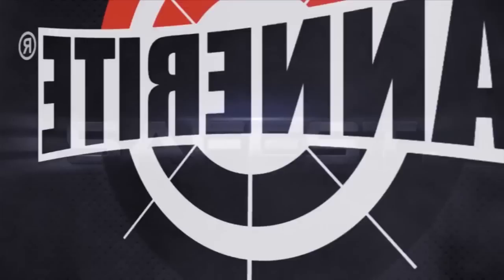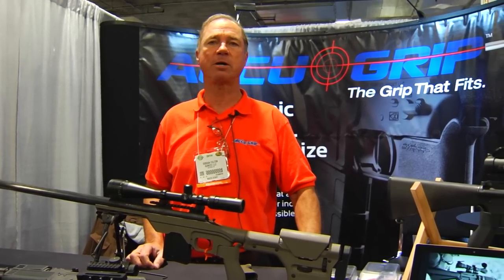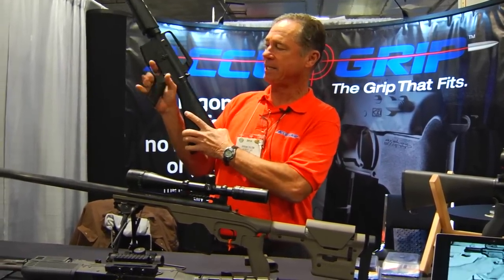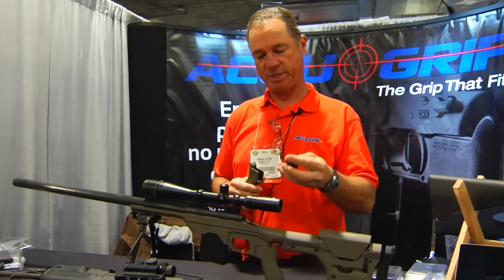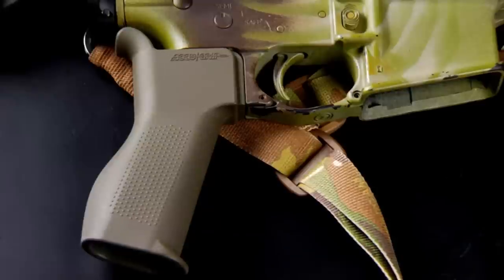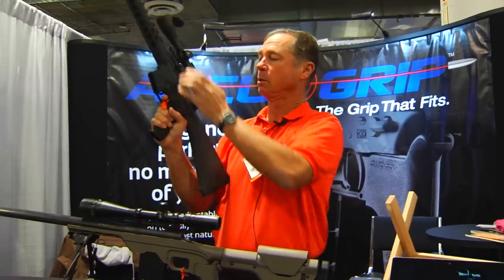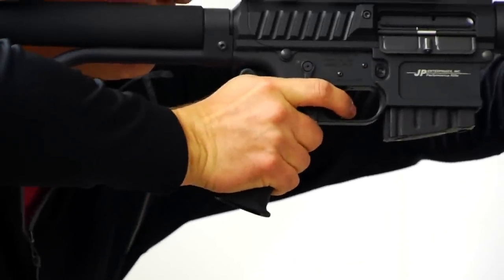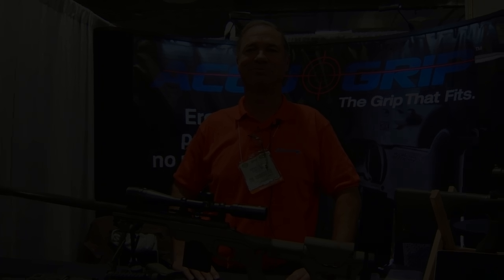SHOT SHOW 2014 FIRST LOOK: Accu-Grip adjustable AR & AK Grips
Accu-grip is designed to solve the problem of too short a length of pull on these service style weapons. The AR and AK are designed to fit the smallest hands so that anyone can use them. To get a proper fit however, larger handed people need to pull magic, or the Accu-Grip for good trigger finger placement for consistency and accuracy.